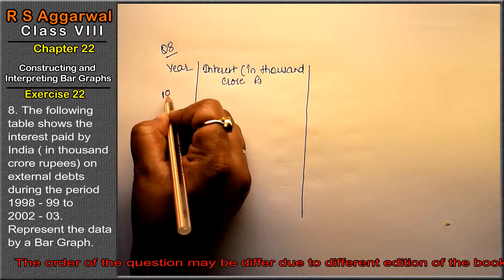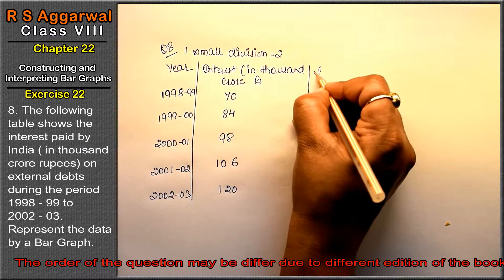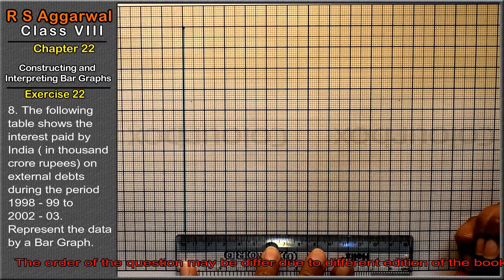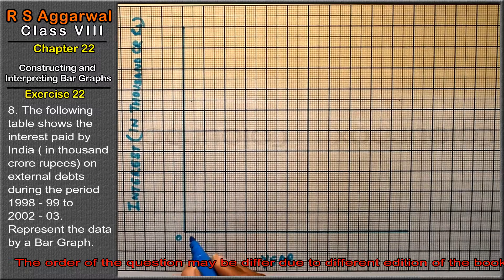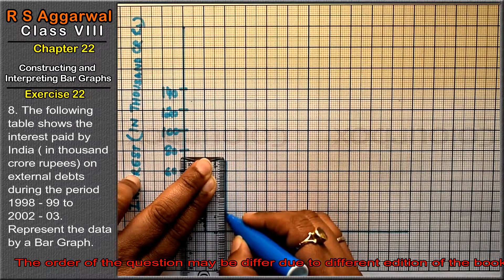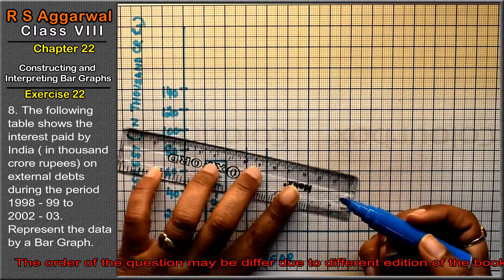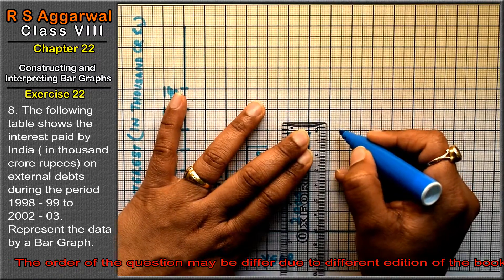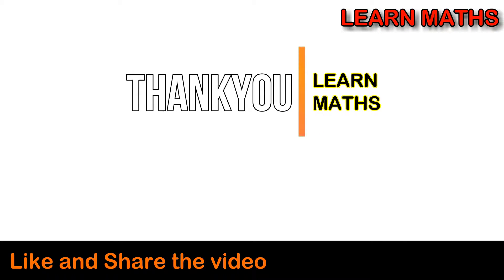Constructing and Interpreting Bar Graph |Class 8 Exercise 22 Question 8 | RS Aggarwal | Learn Maths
Class - 8
Chapter - 22 - Constructing and Interpreting Bar Graph
Exercise - 22
Question - 8

Regards,
Garima Agarwal